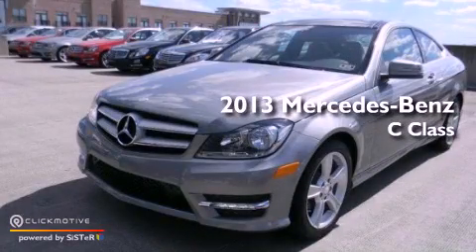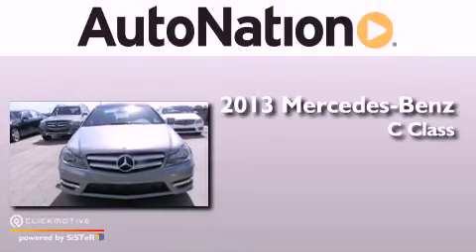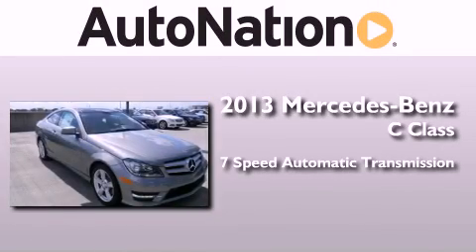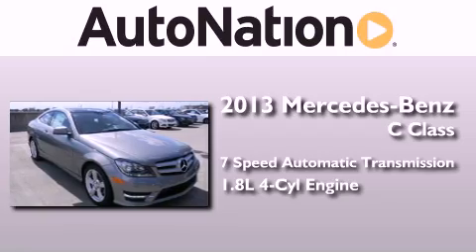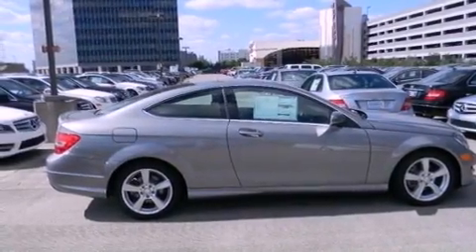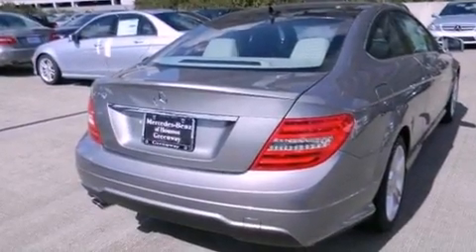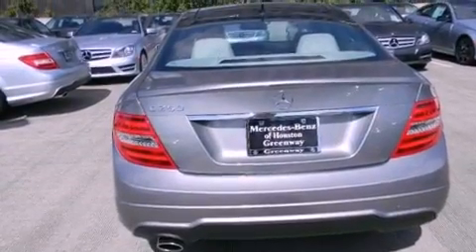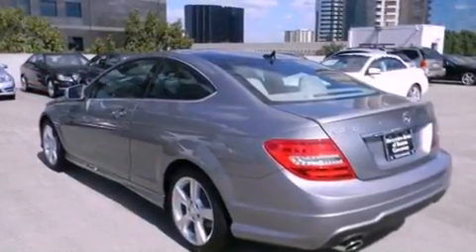2013 Mercedes-Benz C250 Houston TX 77027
Year : 2013
 Make : Mercedes-Benz
 Model : C250
 Engine : Turbocharged Gas I4 1.8L/110
 Trans . : Automatic
 Exterior : Palladium Silver Metallic
 Miles : 5
 Interior : ASH